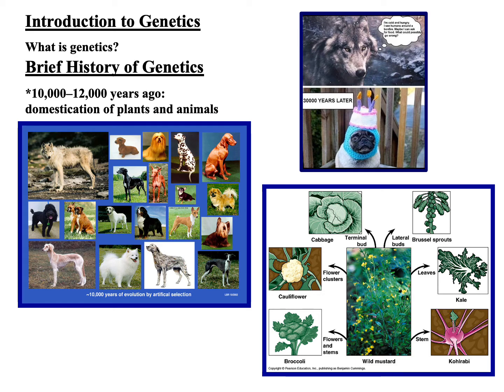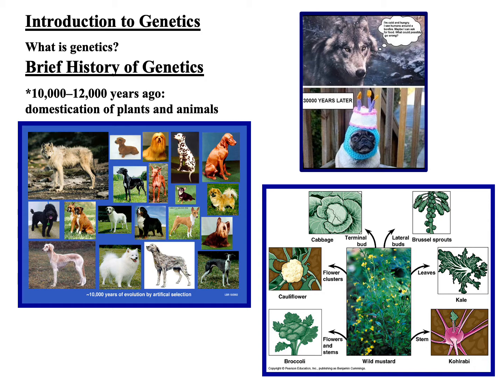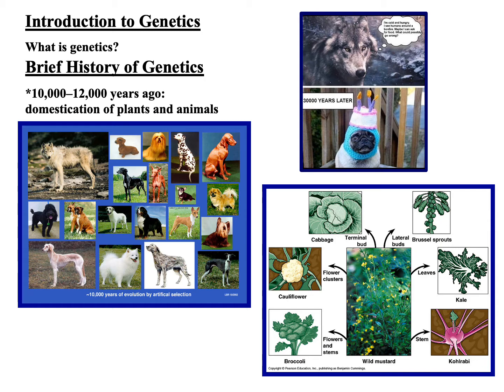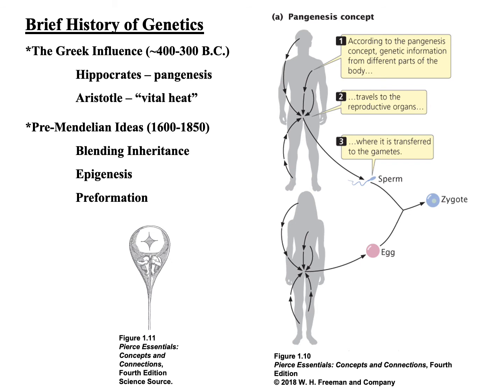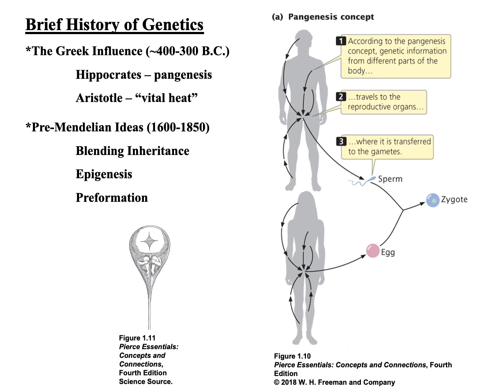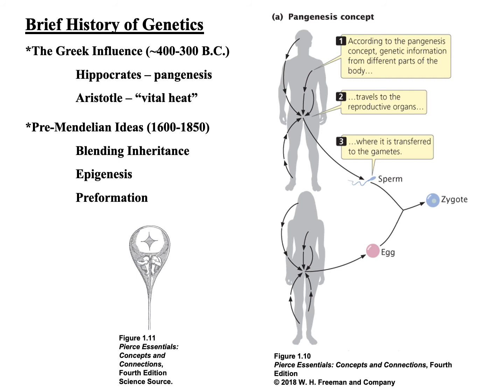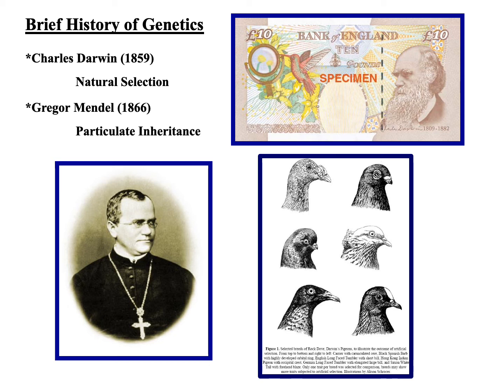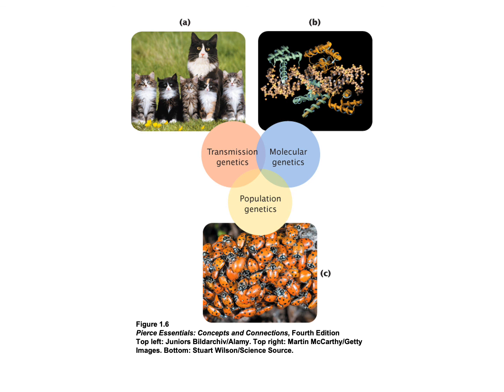BIOL3010_Lec1 Intro S21